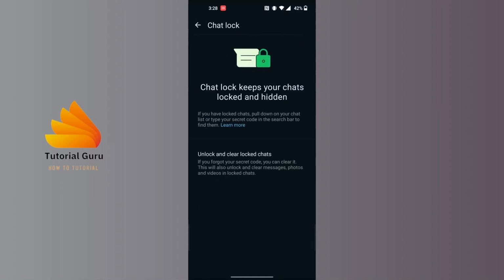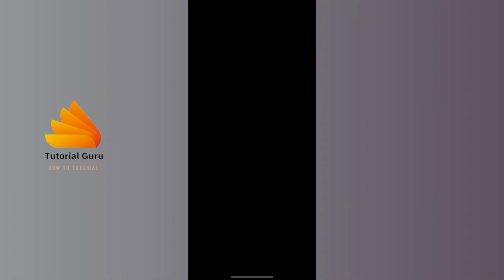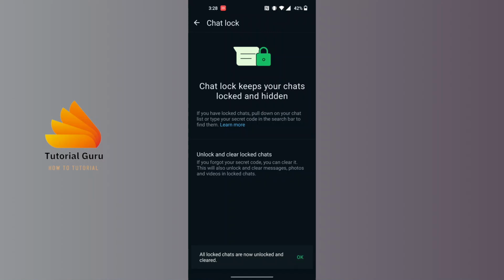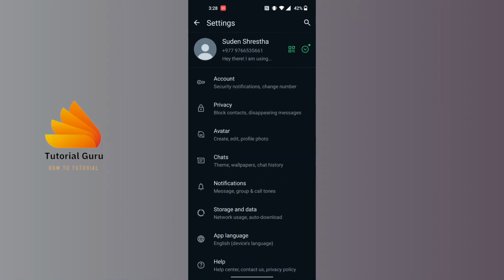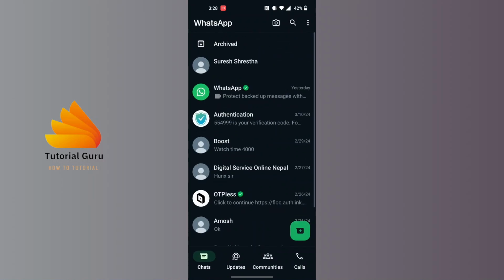How to Unlock Chat on WhatsApp 2024?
How to Unlock Chat on WhatsApp 2024?, TutorialGuru

Welcome back to TutorialGuru, your ultimate destination for tech tutorials and guides! In today's tutorial, we're diving into an essential aspect of managing your WhatsApp conversations: how to unlock a chat in 2024. Whether you've accidentally locked a chat or simply need to access it again, unlocking a chat on WhatsApp is a simple process, and we're here to show you how.